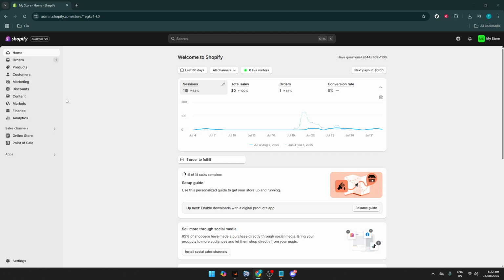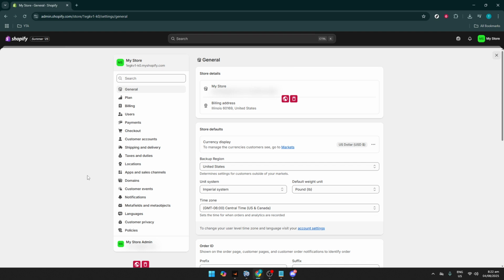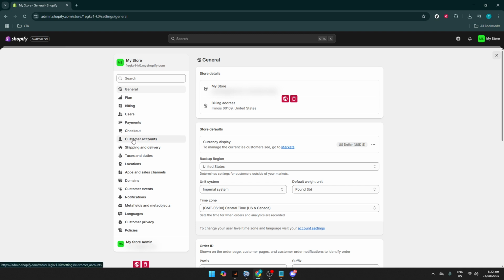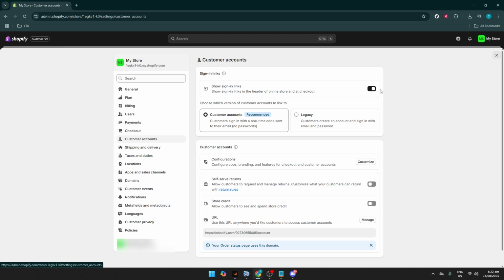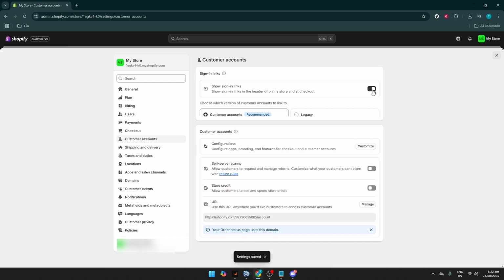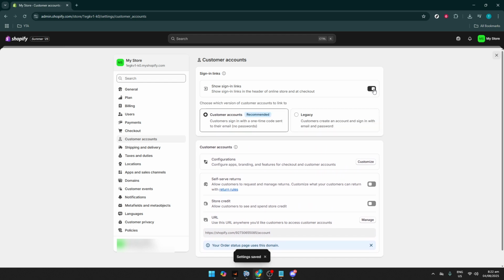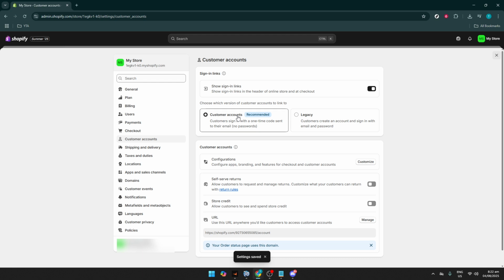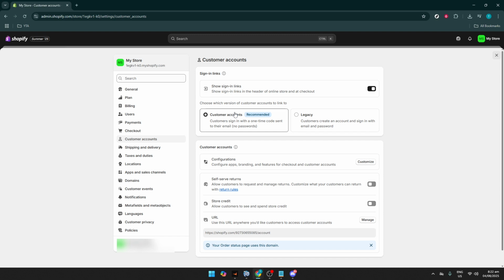How to Enable Customer Accounts in Shopify in Under a Minute 2025